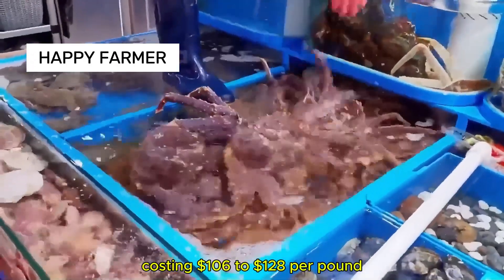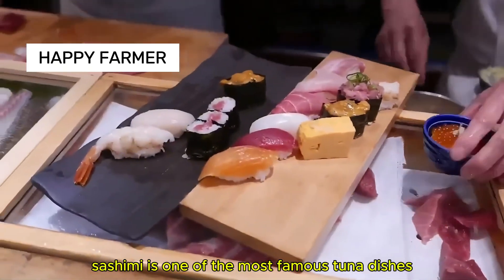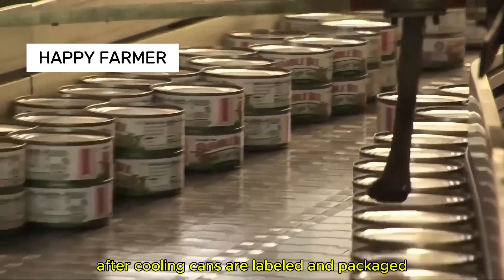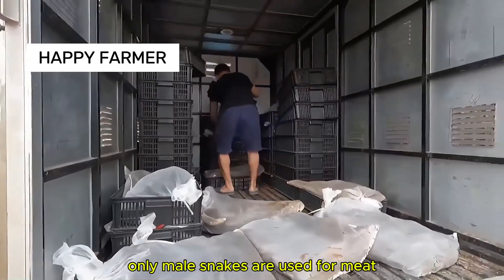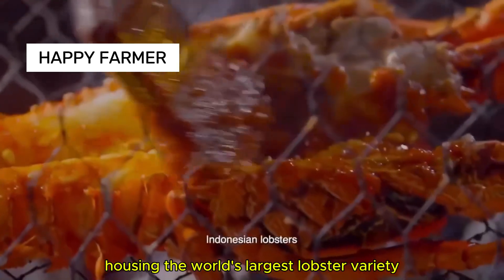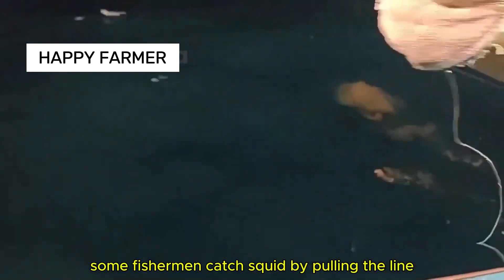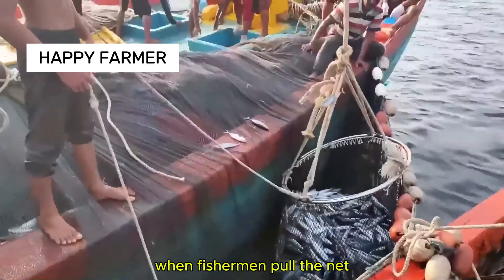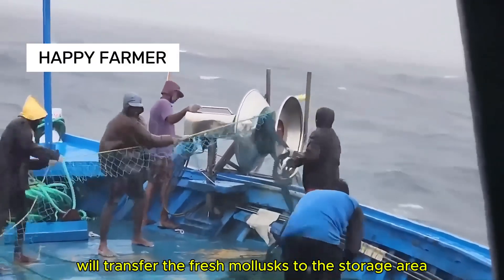How to Process Millions of Tons of Animal Meat in Modern Factories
Discover cutting-edge techniques for processing millions of tons of animal meat in state-of-the-art modern factories! 🚀 Our in-depth guide dives into the latest innovations, large-scale production strategies, and sustainability practices reshaping the meat processing industry. Whether you're interested in advanced technology, food safety, or boosting production efficiency, this article is your ultimate resource. Learn how modern industrial solutions are transforming the way we handle animal meat on a massive scale.

Meat Processing
Modern Factories
Large-Scale Production
Advanced Technology
Sustainability
Food Safety
Efficiency
Animal Meat
Relevant Tags:

👉Ready to revolutionize your production process? Read now and join the forefront of modern meat processing innovation!